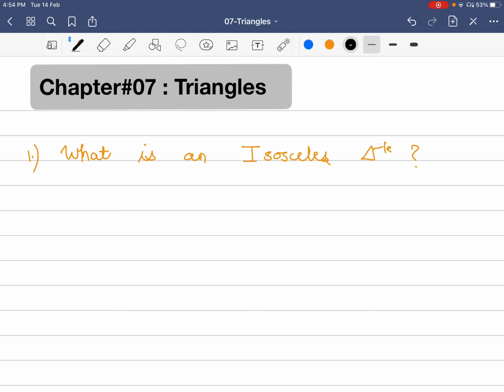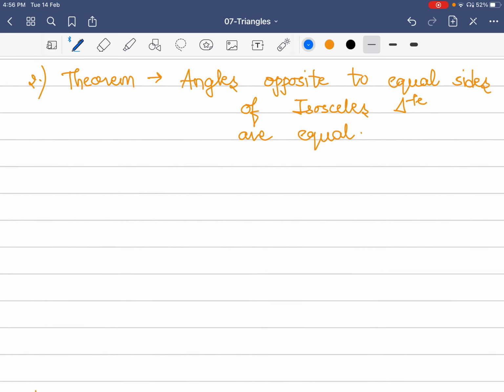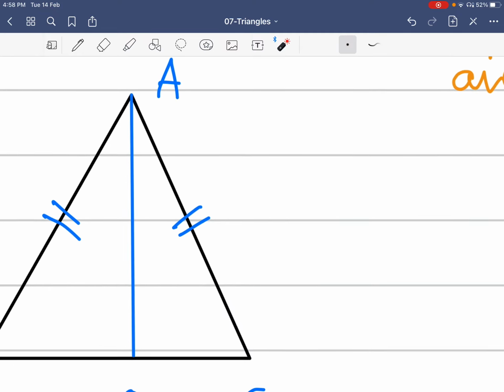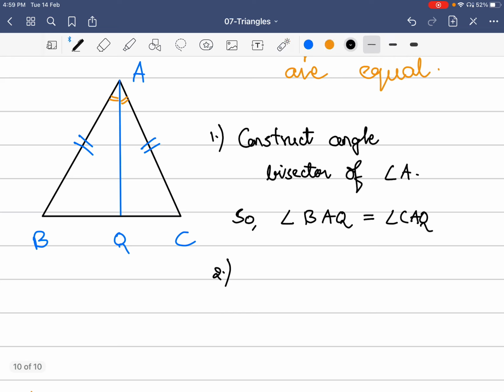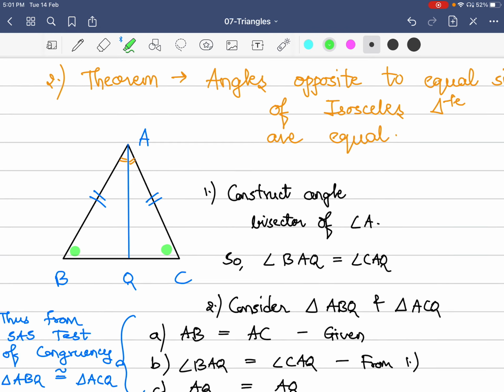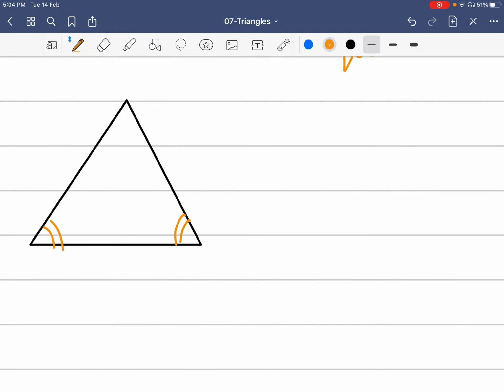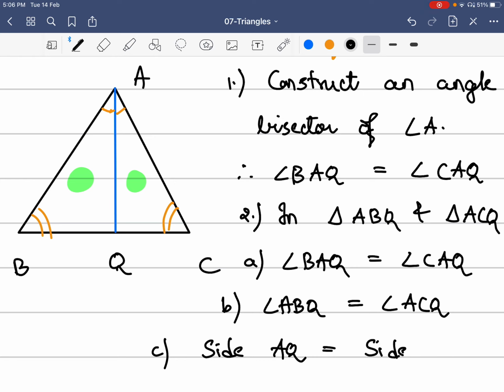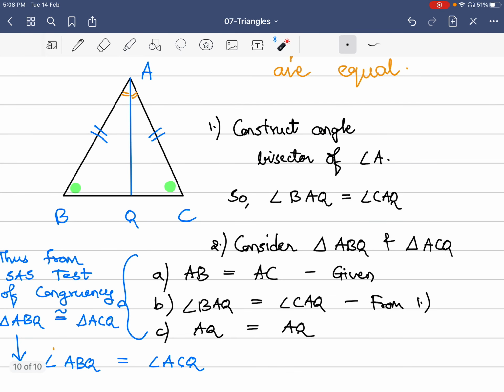What is an isosceles triangle? 2 important properties of isosceles triangle.